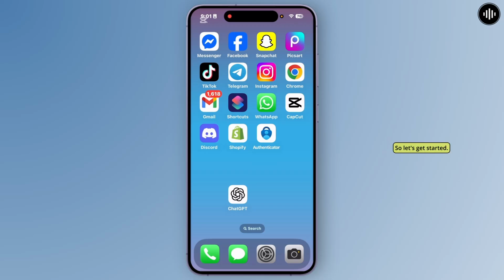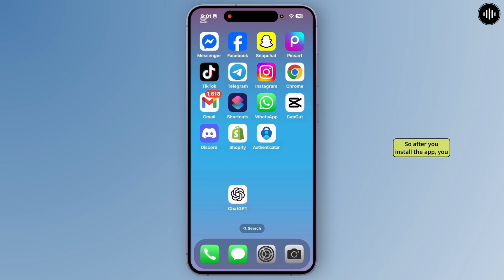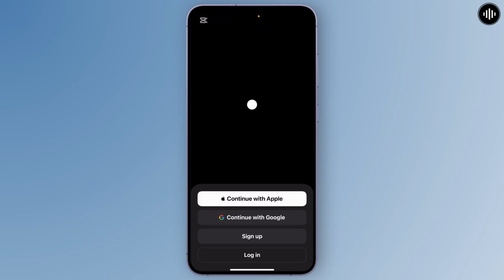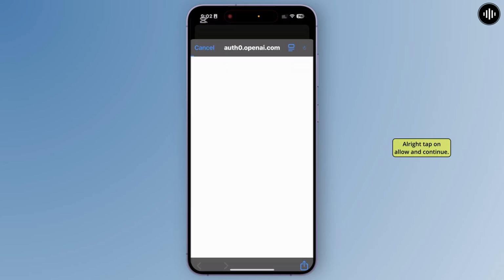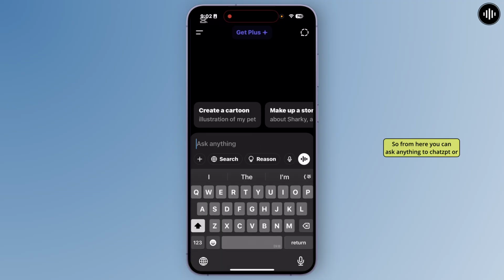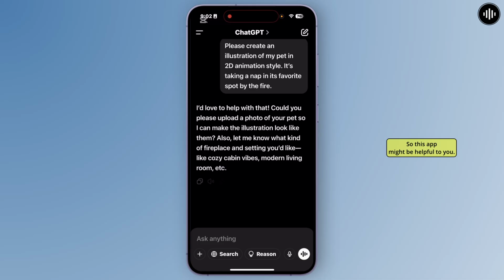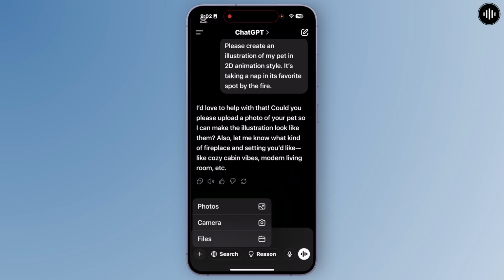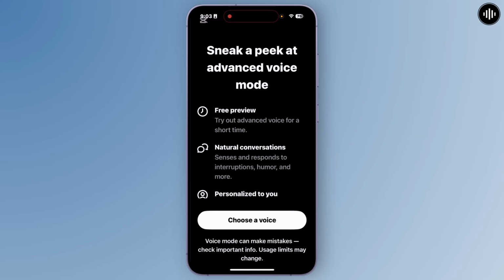How to Use ChatGPT on iPhone?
Want to use ChatGPT on your iPhone for quick answers, writing help, or productivity boosts? This video will guide you through the steps on how to use ChatGPT on your iPhone easily and effectively. Whether you're asking, "How do I use ChatGPT on iPhone?" or need help accessing the app or web version, this tutorial has you covered. Learn how to download, set up, and start using ChatGPT right from your iPhone. Watch now to see how you can get the most out of ChatGPT on your iPhone today!

Timestamps:
00:00 How to Use ChatGPT on iPhone
00:06 How Do I Use ChatGPT on My iPhone?